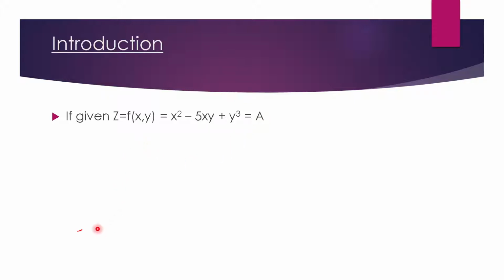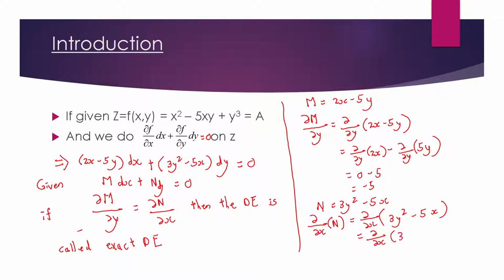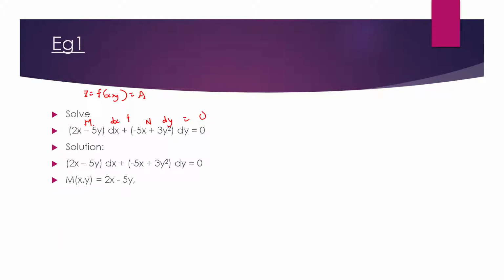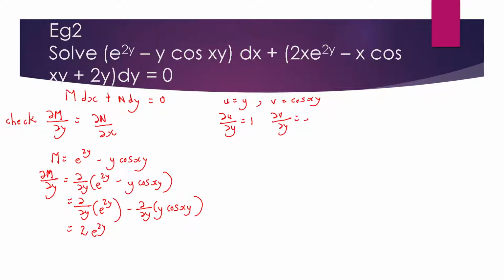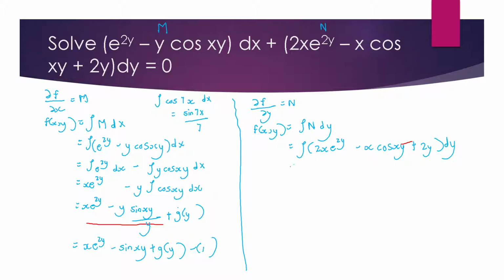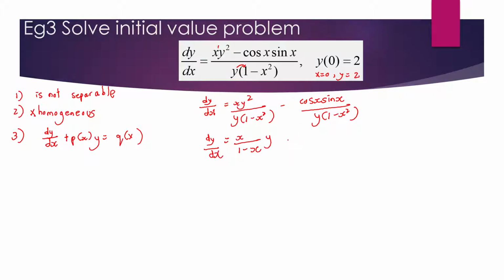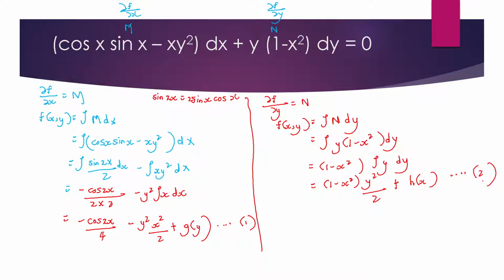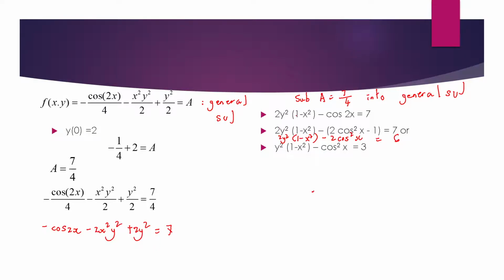Exact Differential Equation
This video shows solutions to the exact differential equation.